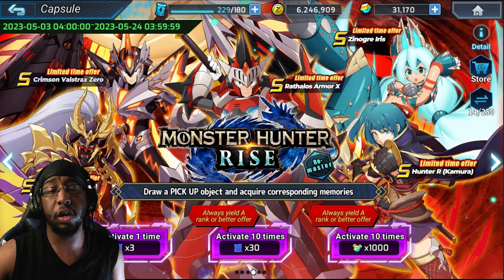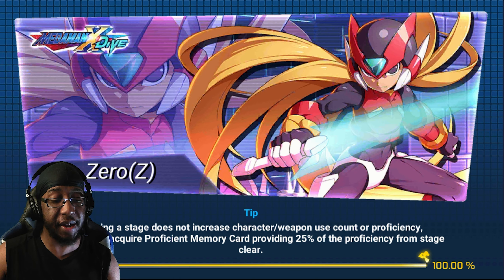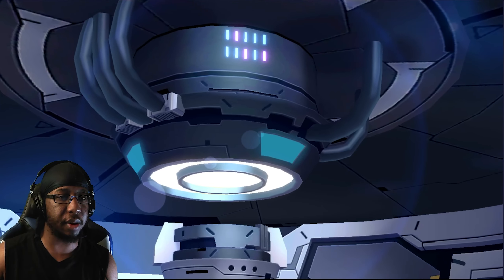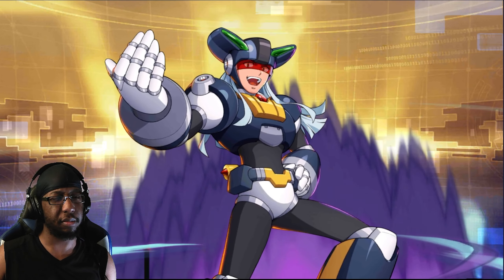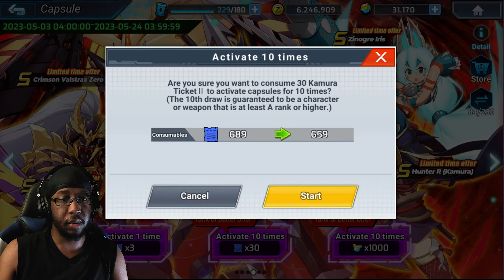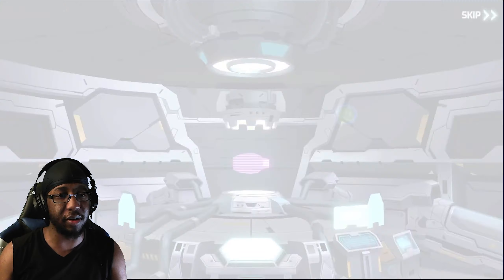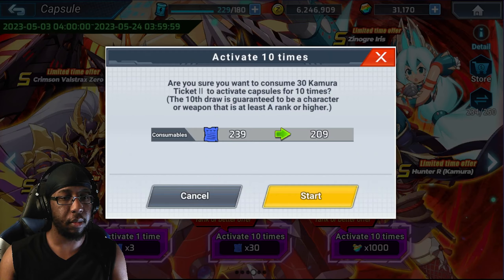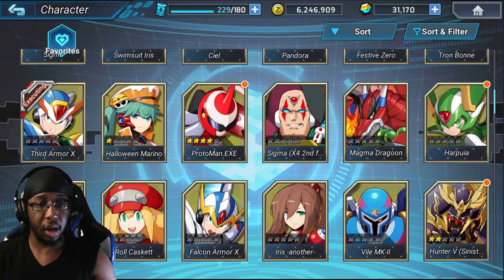Mega Man X Dive - Monster Hunter Rise Re-master banner ticket pulls!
I saved all my tickets from the Monster Hunter Rise Remaster banner to do all my pulls in one sitting. :]